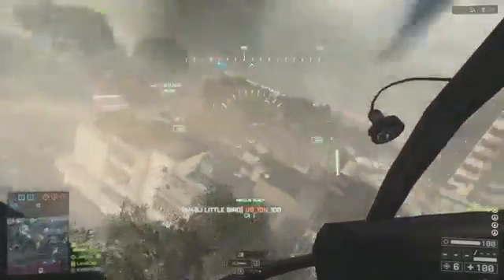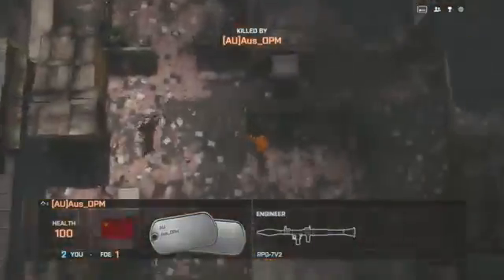Battlefield 4 Gameplay - Flood Zone Exclusive Footage - Battlefield Games